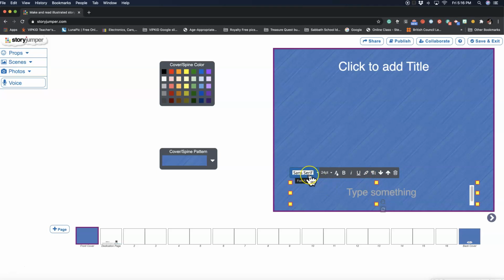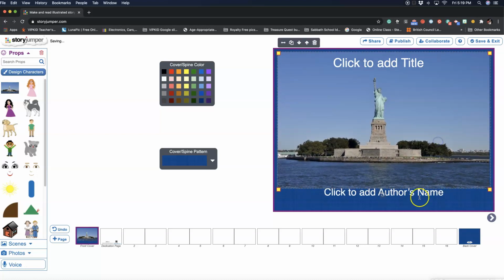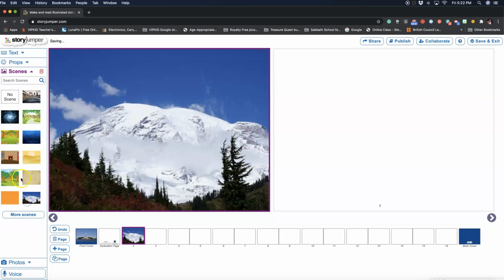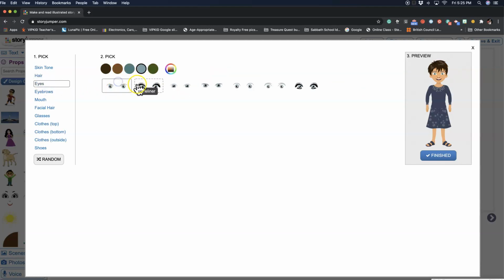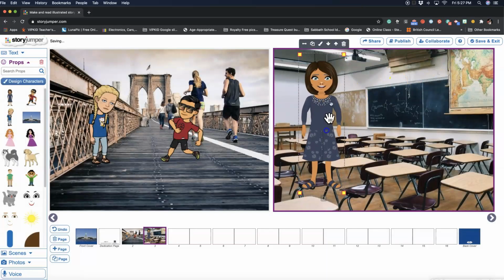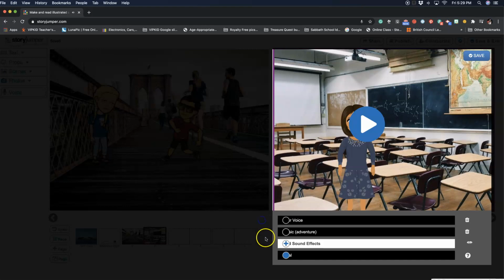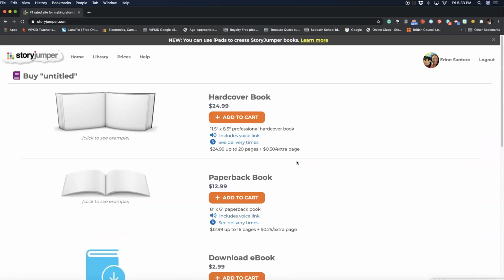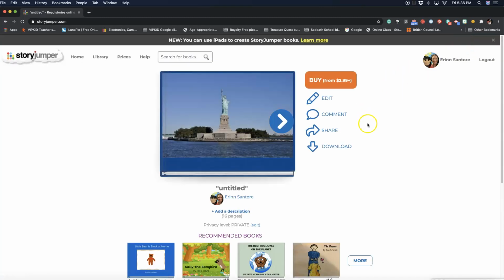How to Write Books Using StoryJumper - Kid and Adult Friendly